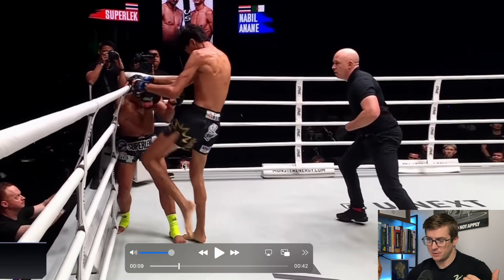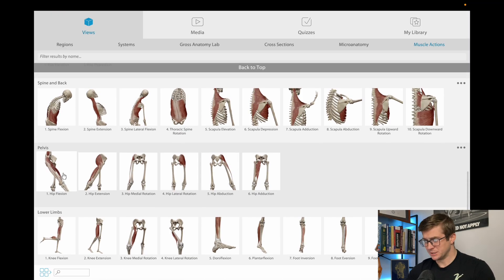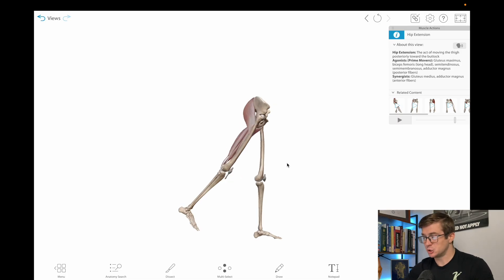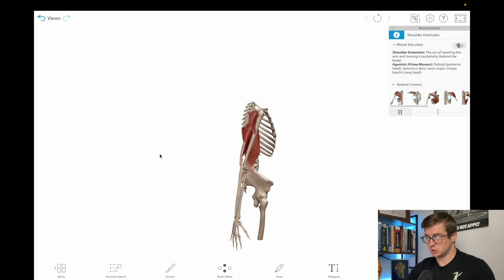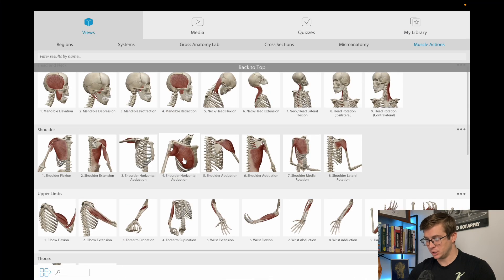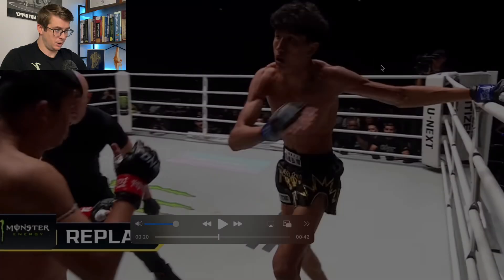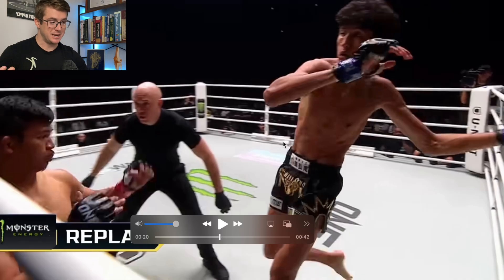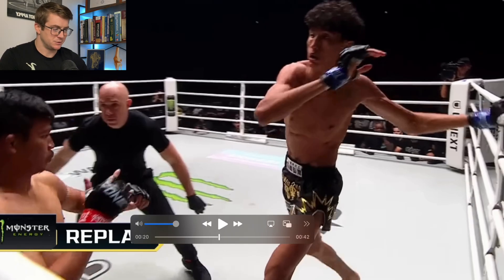Young Fighter NEUTRALIZES a Legend | Biomechanics Behind the Upset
This video dives into the underlying anatomy and kinesiology behind Nabil Anane's recent fight against legend Superlek.